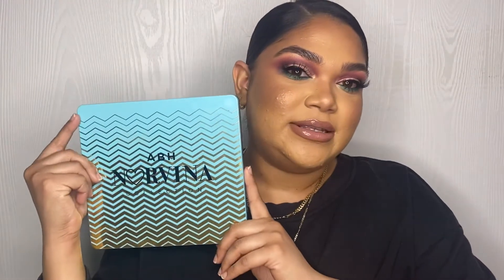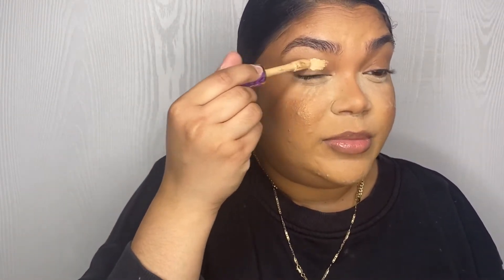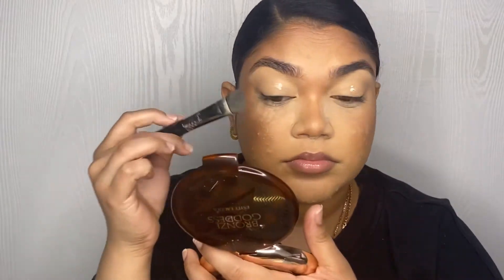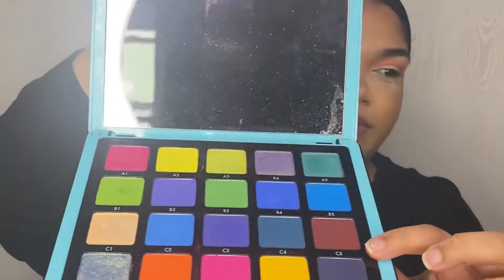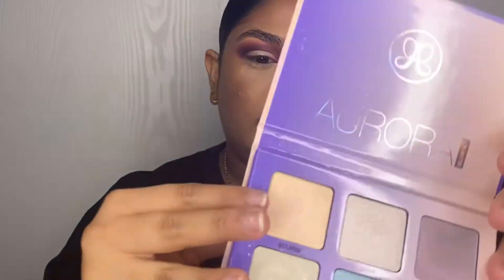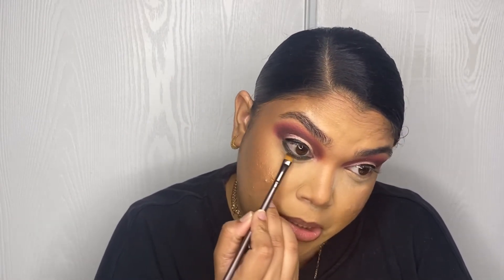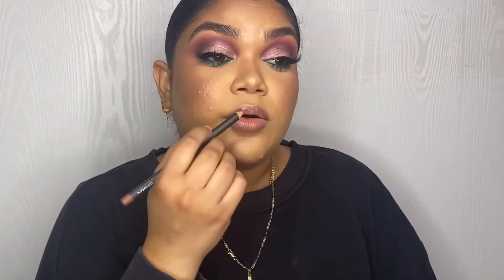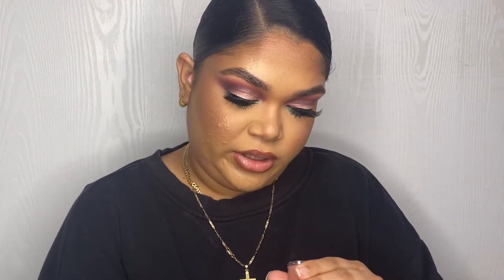ABH Norvina Pro Pigment VOL. 2 Palette: ABH Series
Hiiiii my loves ... Today we’re back with another Anastasia Beverly Hills (ABH) palette .. For those of you that don’t know I thought it would’ve been a fun idea to create a series with me using only palettes from ABH since I have so many... But in today’s video I wanted to show you guys how I would use this palette in particular because most tend to shy away from such a bright palette so I really wanted to create a very wearable sultry eye with a pop of color. I really hope you guys enjoy this video. I will have the link below on the tutorial for my skin as well as all the products used in this video. As always thank you so much for the love and support 💞✨

Makeup Details:

Musician: LiQWYD